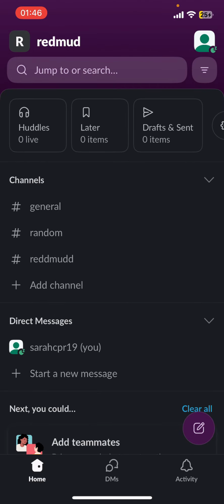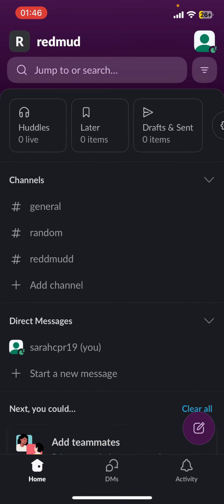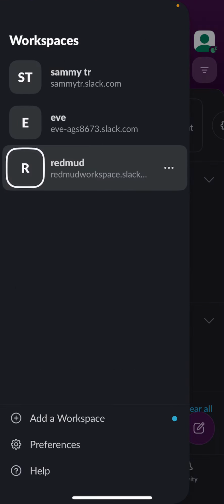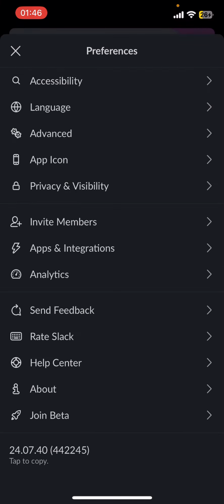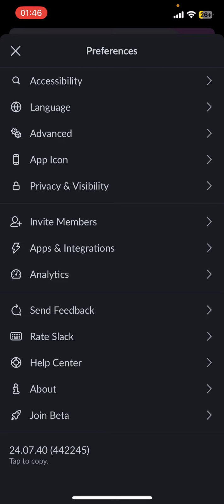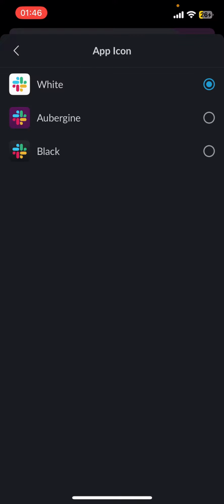How to Change App Icon on Slack 2024?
Customize your Slack experience by learning how to change the app icon on Slack! In our detailed guide, 'How to Change App Icon on Slack,' we'll walk you through the steps to personalize your Slack app icon. With clear instructions and expert tips, you'll be able to give your Slack a unique look that matches your style. Whether you're looking to add a personal touch or differentiate between multiple accounts, this guide is for you. Join us as we demonstrate the process and provide valuable insights. Don't miss out – change your Slack app icon today!